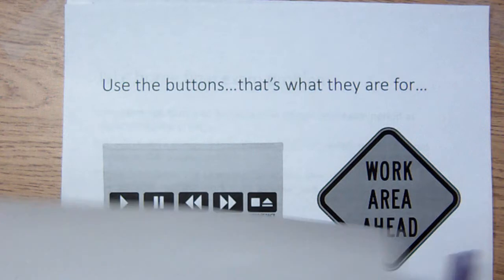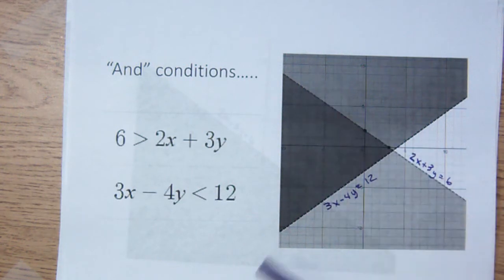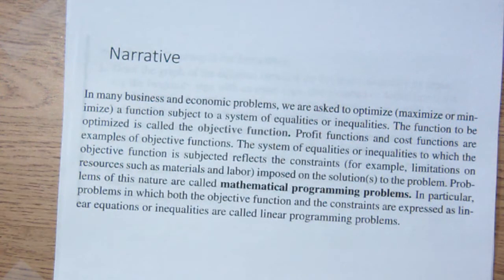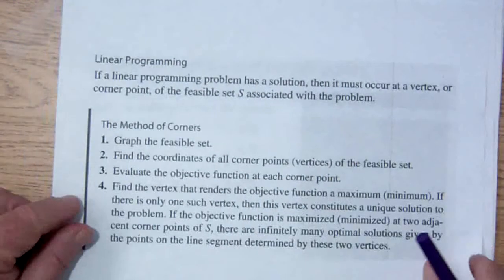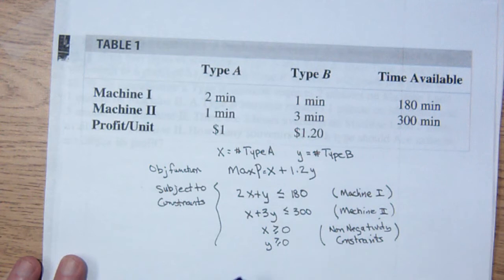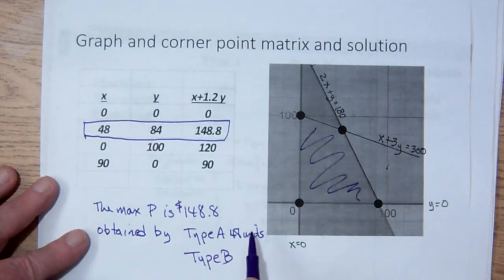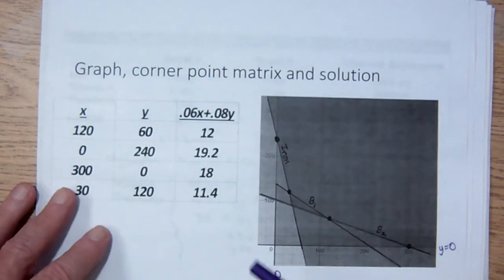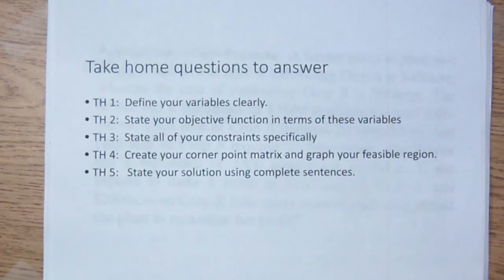Linear programming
Description